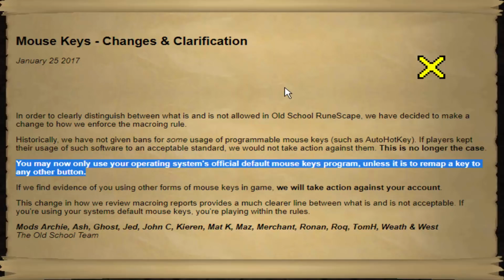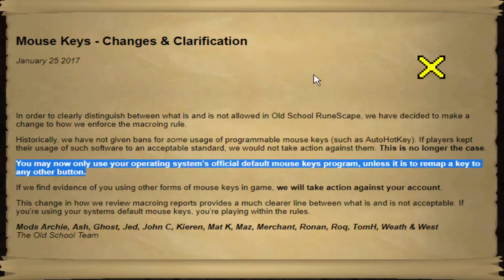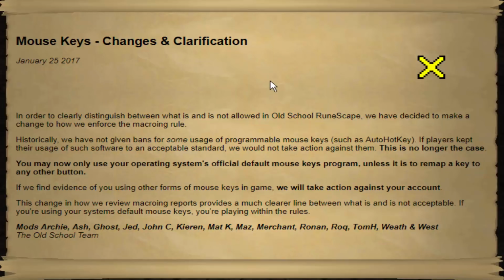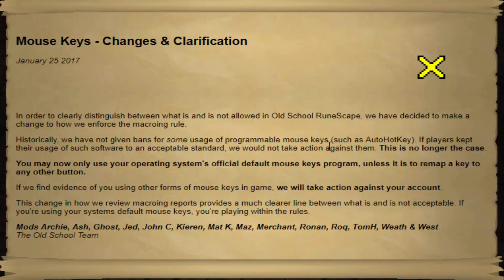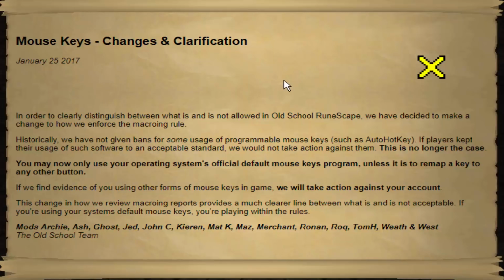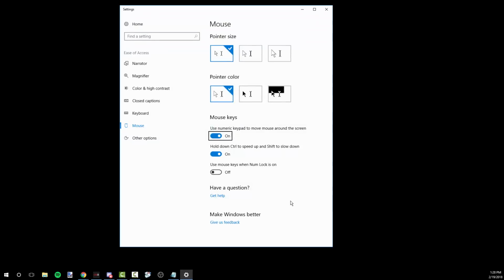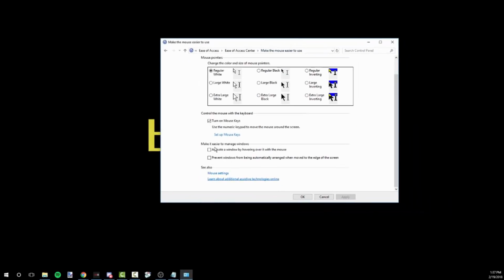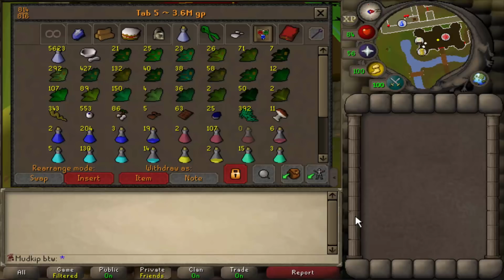[OSRS] How to Set up Mouse Keys in OSRS and Where to Use Them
It is a common misconception that mouse keys are against the rules of Old School Runescape. They are allowed and there are many ways they can be used to help while playing the game.

And if you have any questions at all, don't hesitate to ask!

I stream here and there!

Currently posting every day at 9am Pacific Standard Time! My cc "Mudkip" is always open so please come by and say hi!